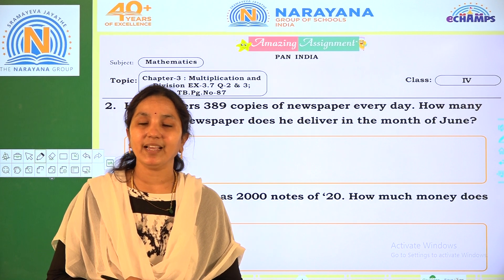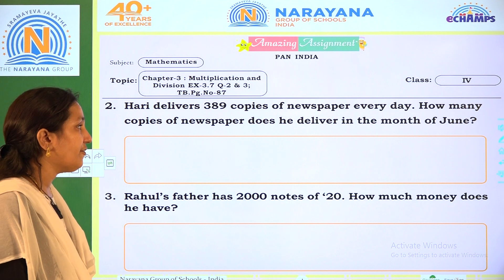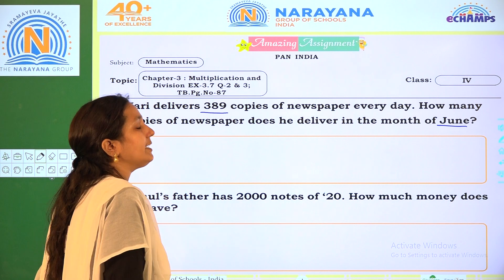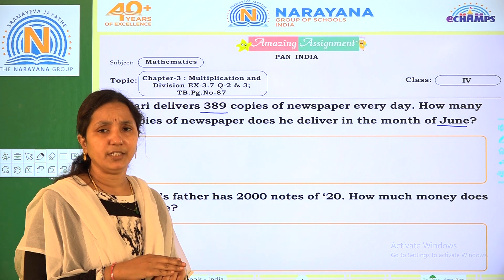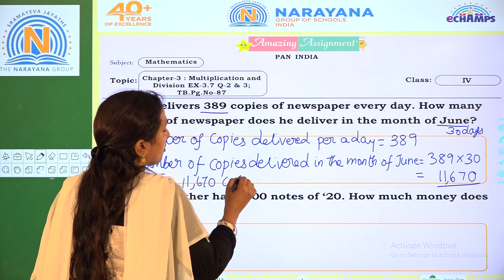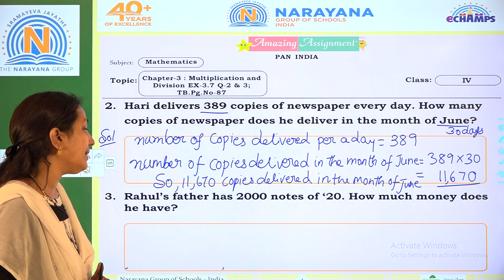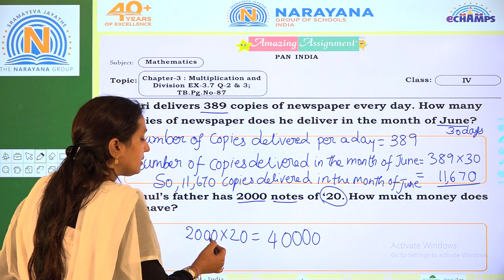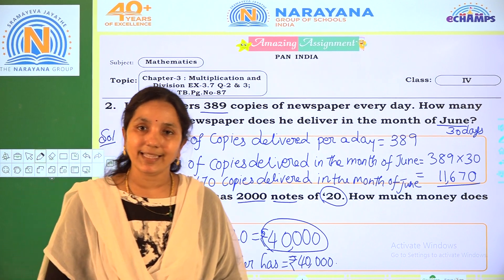CLASS IV ODISHA ASSIGNMENT 8